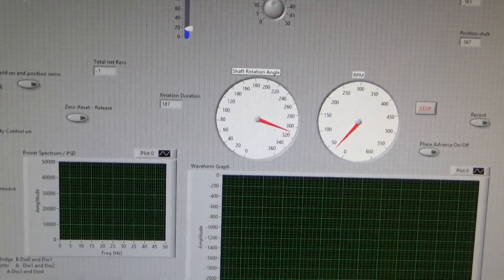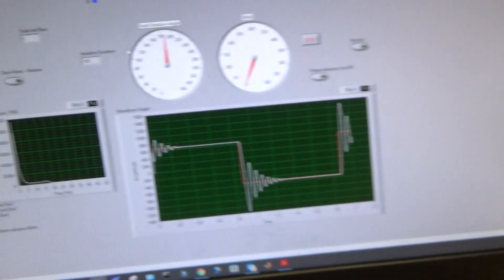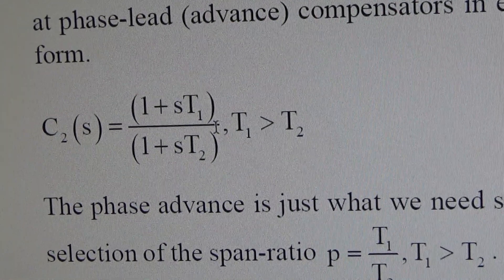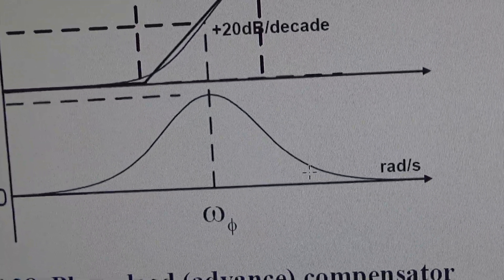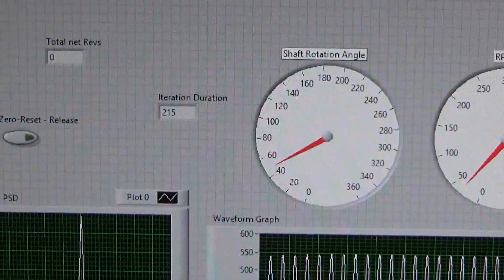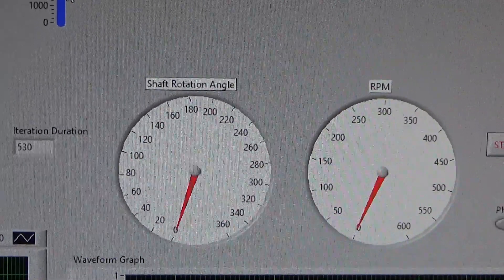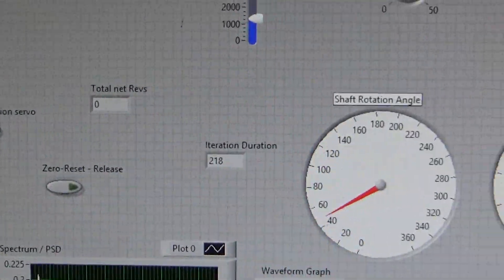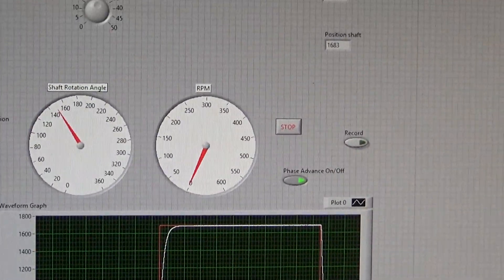Fixing an oscillation in a servo motor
How to fix a closed-loop system that is oscillating at a known frequency (ie measurable frequency) by using phase-advance compensation otherwise known as a phase-lead compensation.
Tom Moir. Auckland University of Technology (AUT), School of Engineering, computer and Mathematical Sciences, Auckland New Zealand.